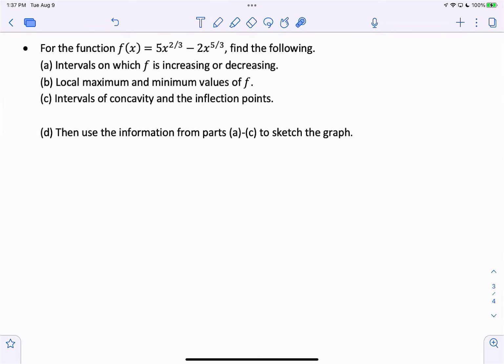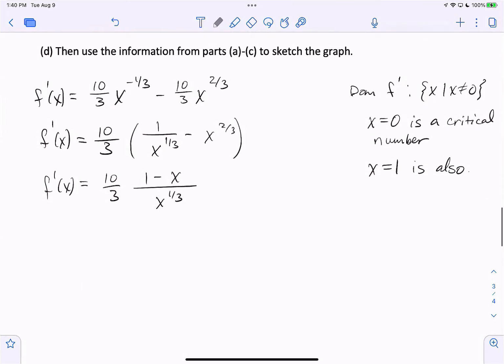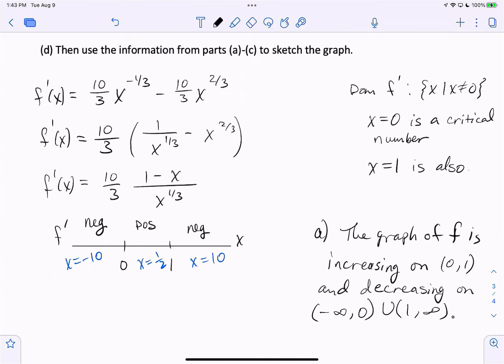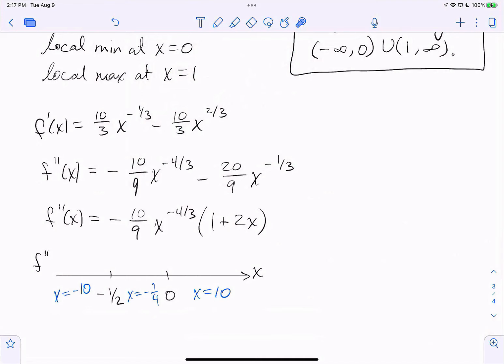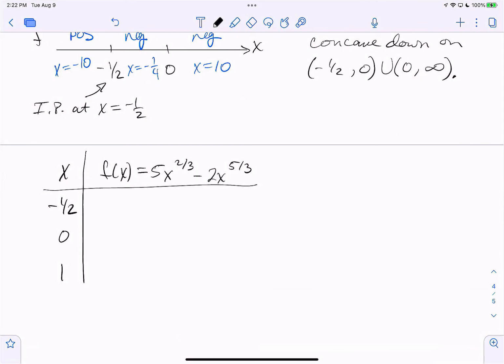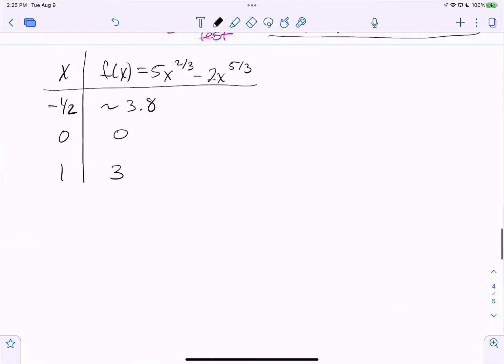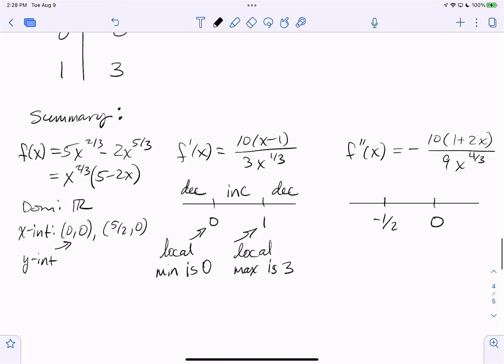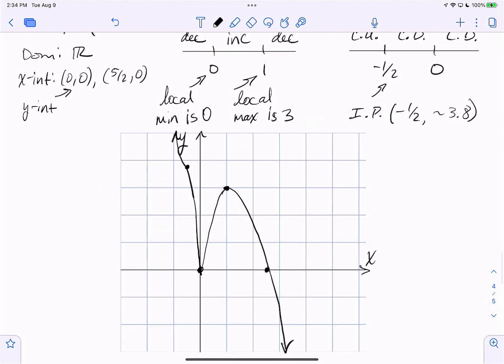Full Curve Analysis | Calculus 1 (3.3c)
A complete analysis of a function's increasing/decreasing behavior, extrema, and concavity used to sketch its graph.